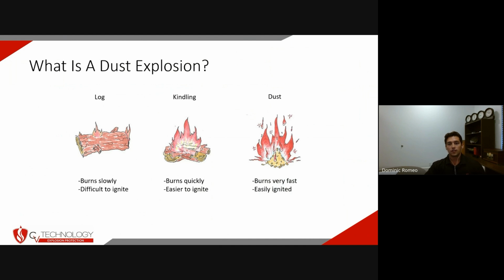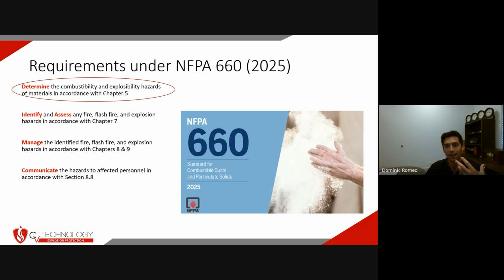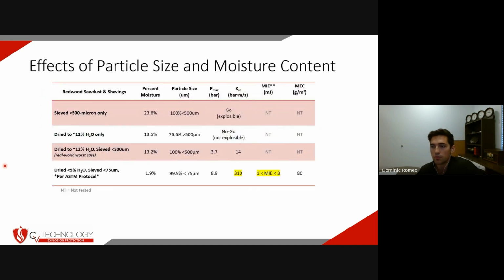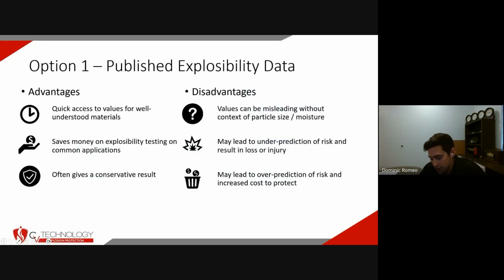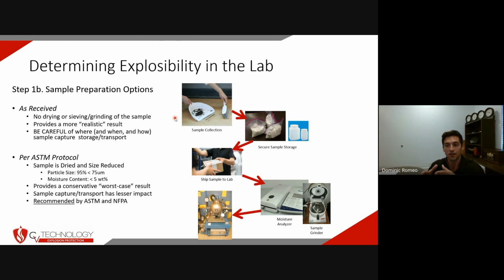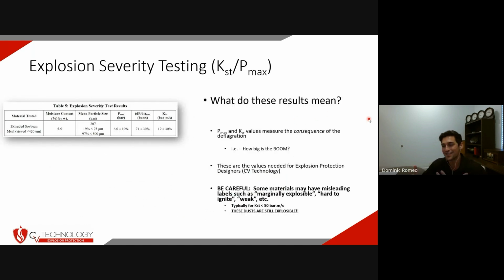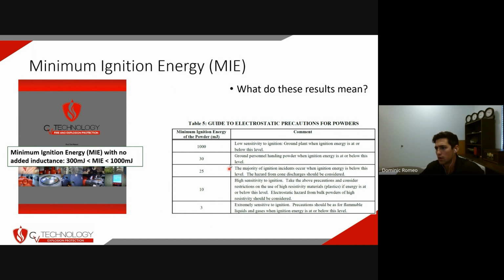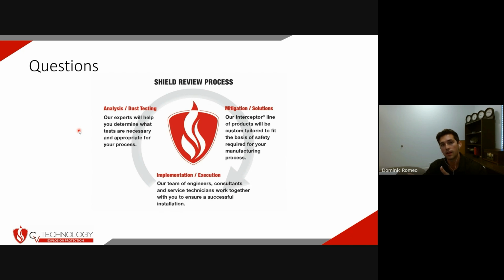MASTERCLASS Pruebas clave para evaluar y caracterizar el comportamiento de polvos combustibles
En este video exploraremos las pruebas clave para evaluar y caracterizar el comportamiento de polvos combustibles, como el índice de explosividad, la energía mínima de ignición y la concentración límite explosiva, fundamentales para identificar riesgos y diseñar sistemas de protección efectivos en plantas industriales.